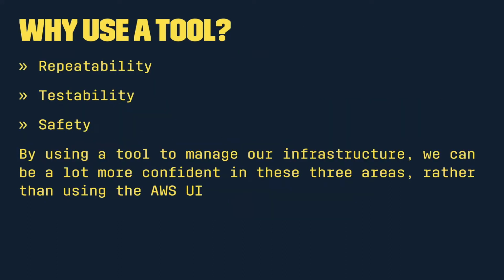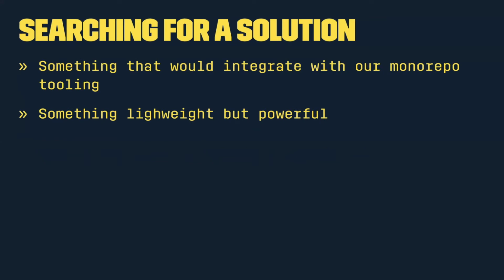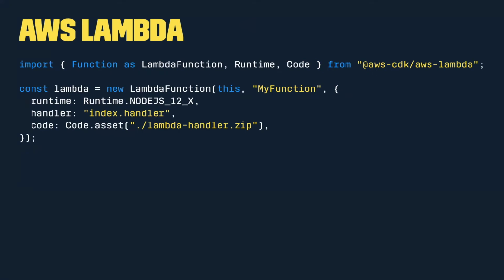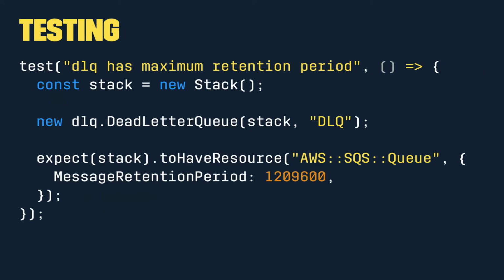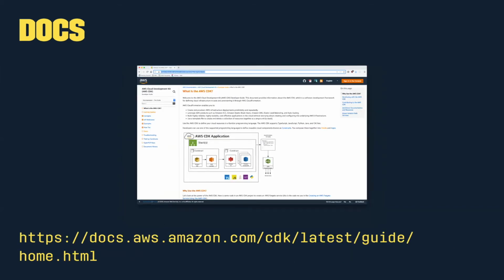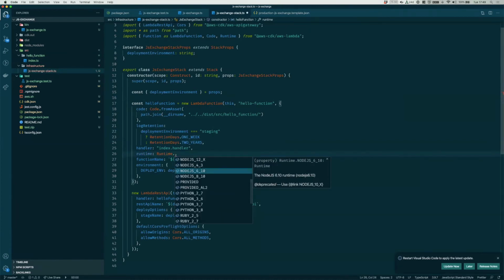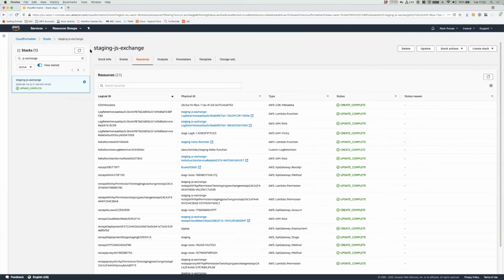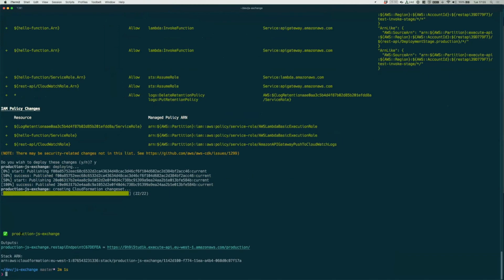JavaScript Exchange - Mark Provan, BBC Voice & AI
JavaScript Exchange featuring:

Mark Provan, Software Engineer @ BBC Voice + AI
Automating Infrastructure in TypeScript with AWS CDK

"In this talk I’ll be covering how we can use TypeScript to automate and test infrastructure deployments on AWS, as well as showing how our infrastructure code can live alongside the applications running on it. From basic examples to automating staging and live environments, hopefully, there’s something new in here for everyone."

Mark is a Software Engineer at the BBC where I work on Beeb, the worlds first public service voice assistant, as part of the Voice + AI team. In a past life, Mark was a Ruby Developer working in E-Commerce. He has a passion for how teams work, most notably pair programming and Infrastructure as Code. Outside of work he loves camping with his partner, cats and cycling